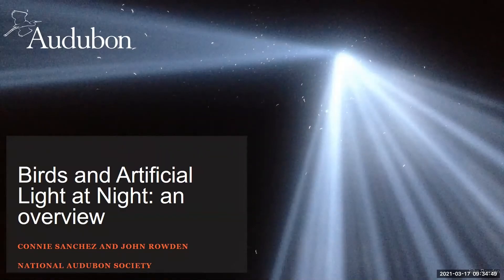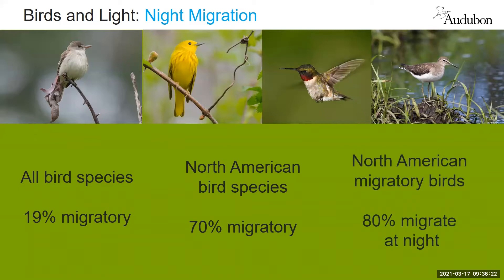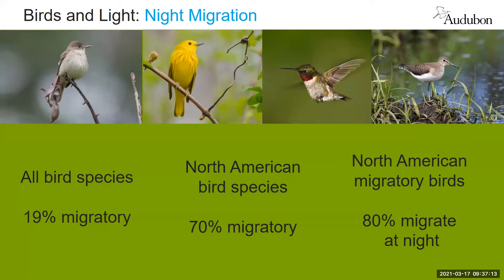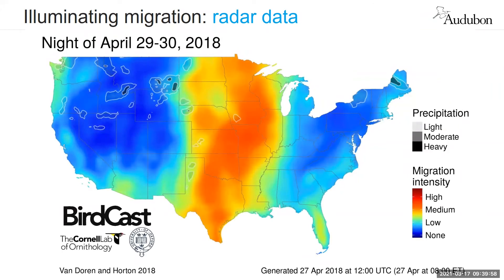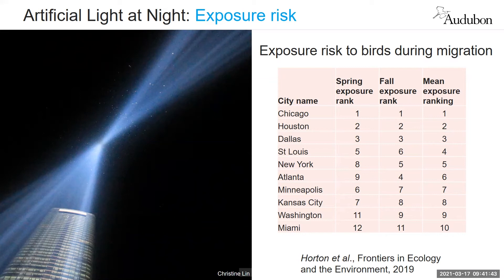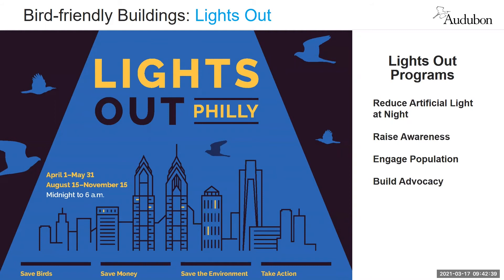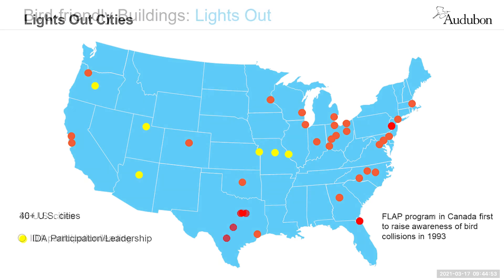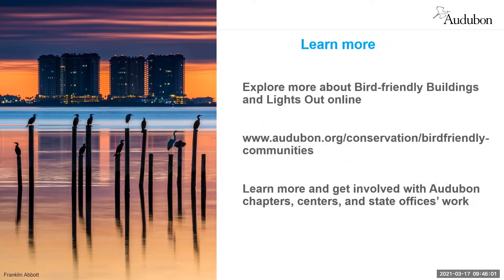Birds and Artificial Light At Night: An Overview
Each year, billions of birds migrate north in the spring and south in the fall, the majority of them flying at night, navigating with the night sky. As they journey through our built environment, though, they can become disoriented by bright artificial lights and skyglow, often causing them to detour or collide with building and windows. Learn more about this issue and the actions Audubon and partners are taking to minimize bird collisions and light pollution.